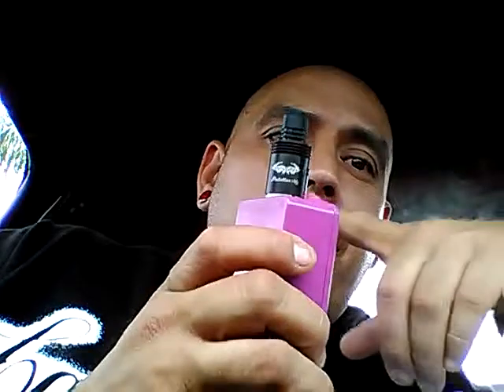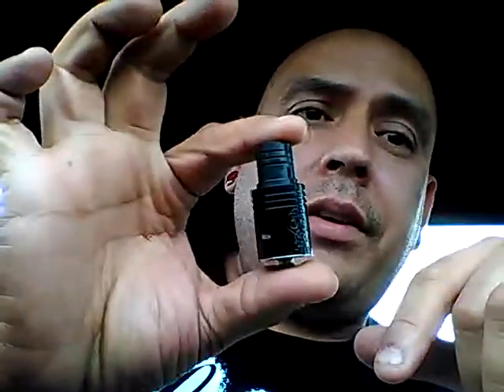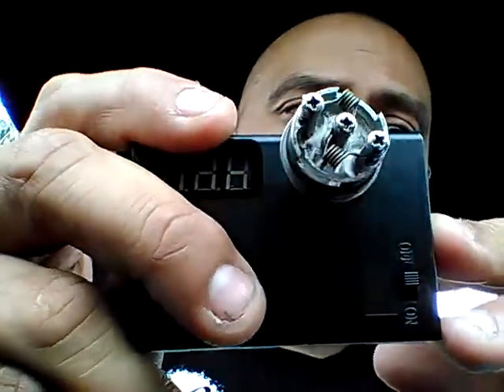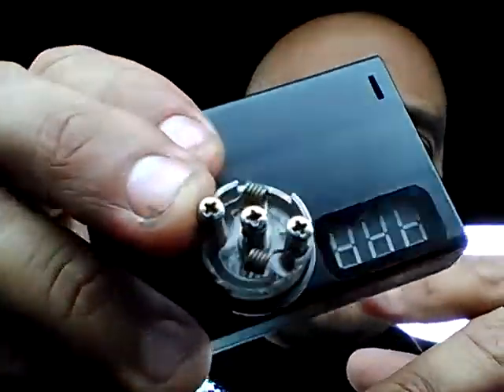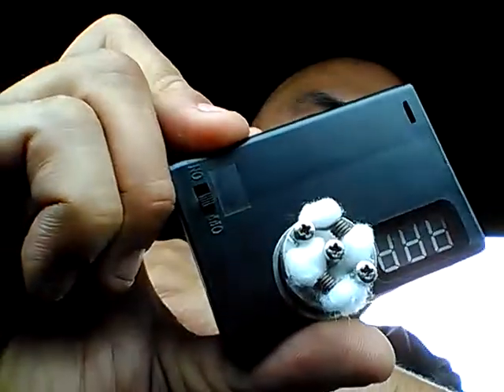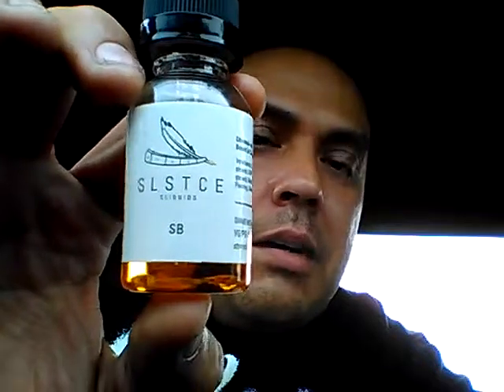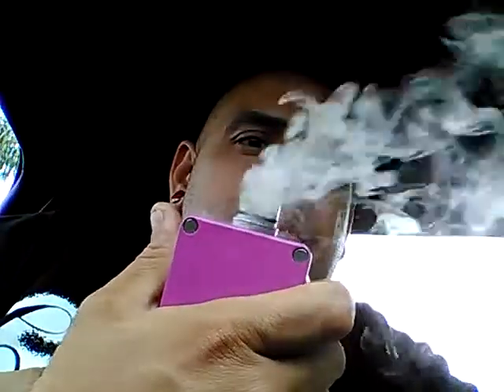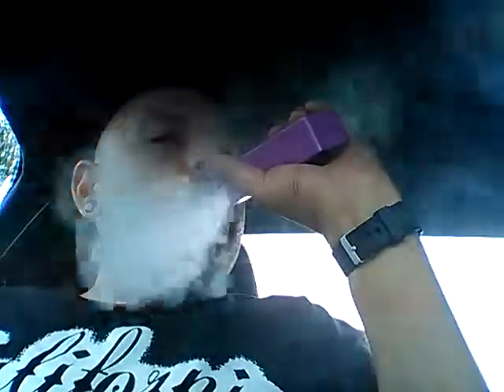Little boy Rda full review